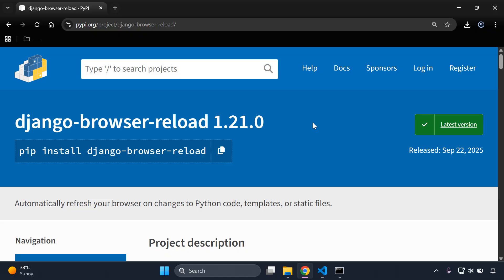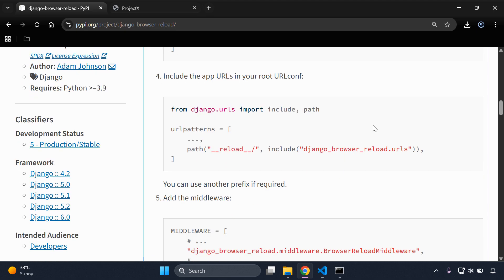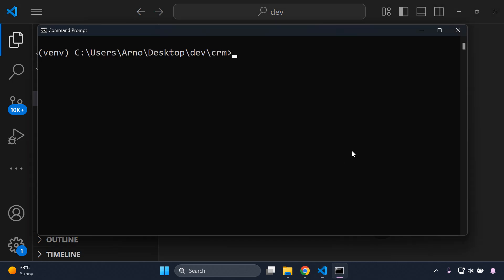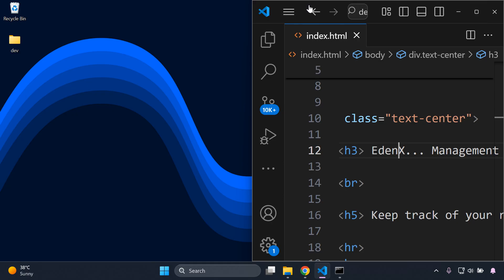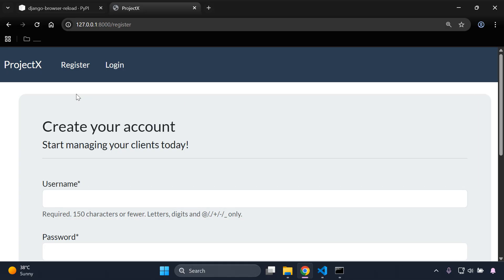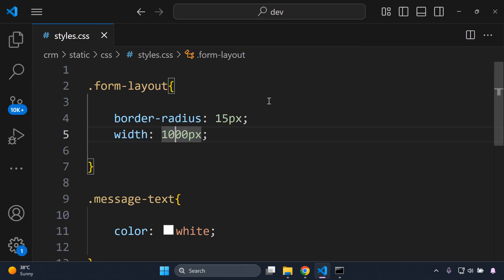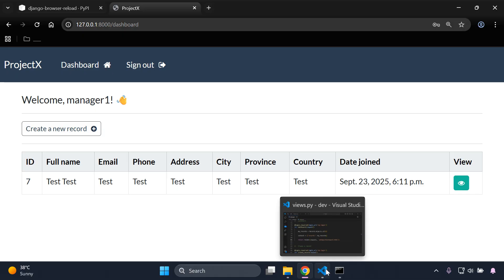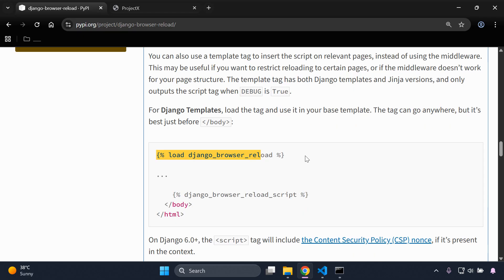Django browser reload - Auto refresh code, templates and static files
🔥 Join a Monthly AMA (Ask Me Anything) session?

In today’s video, we’re learning how to use Django Browser Reload to automatically refresh your browser whenever you make changes to your Python code, templates, or static files. This tool saves you time and boosts your development workflow by eliminating the need to manually reload your browser after every change.

🛠️ SERVICES
Need help with Django deployment? Want to promote your product on the channel? Or join a monthly AMA (Ask Me Anything) session every month? →

👨‍💻 ABOUT ME
Hey, I’m Arno — a developer who is passionate about Django & Cloud tech.